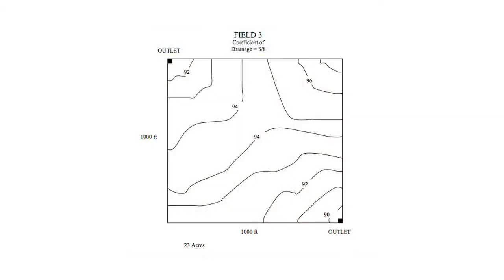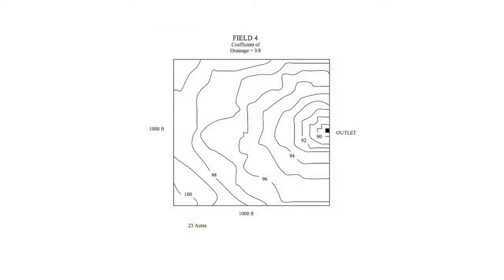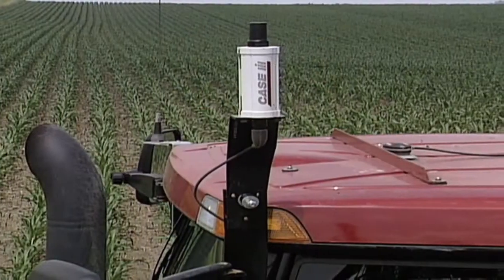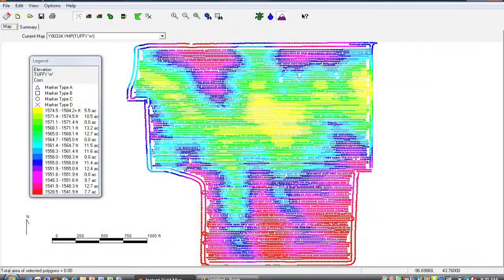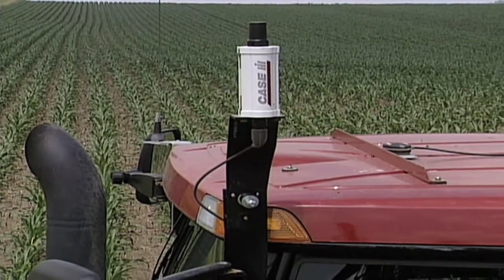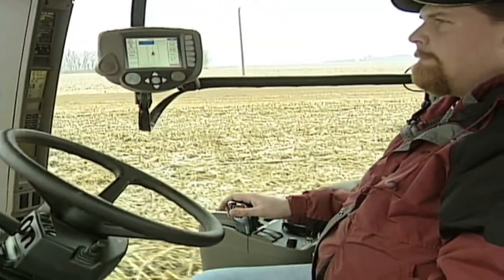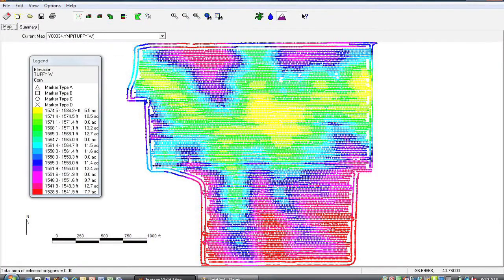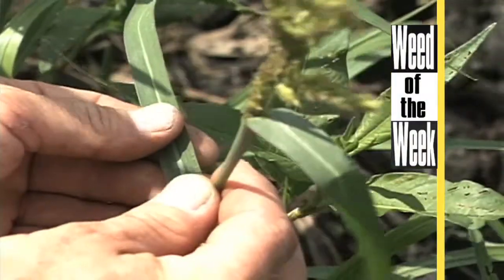Farm Basics: Topography (From Ag PhD #576 4/19/09)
Brian & Darren discuss how topography can help you increase yields on the farm.